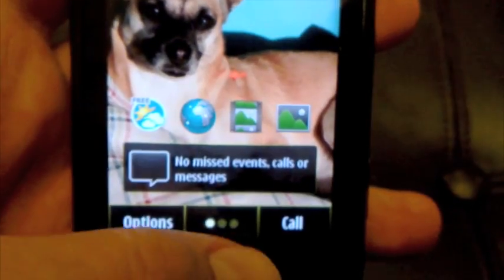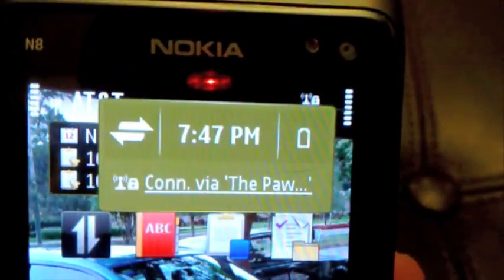Nokia N8 WiFi problem & Fix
*Update*... In order to avoid this problem you need to have all apps that connect to the internet to be in manual mode and not automatic, otherwise the wifi will kick on.